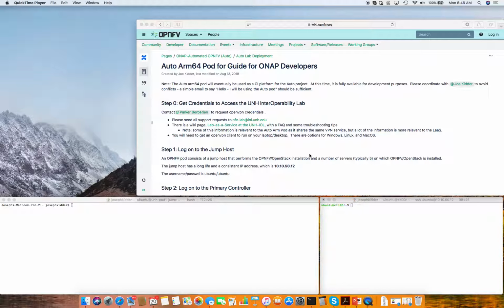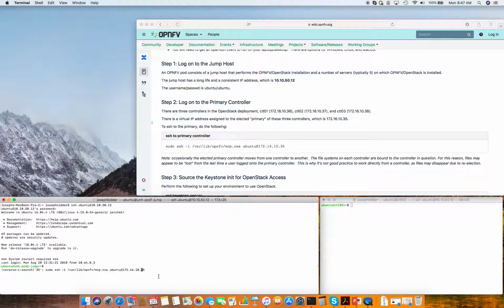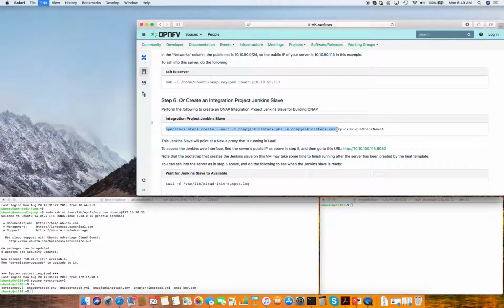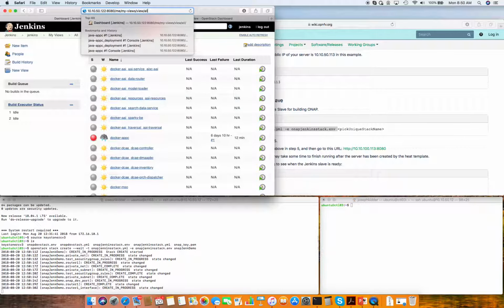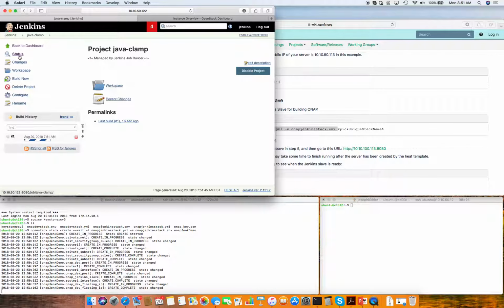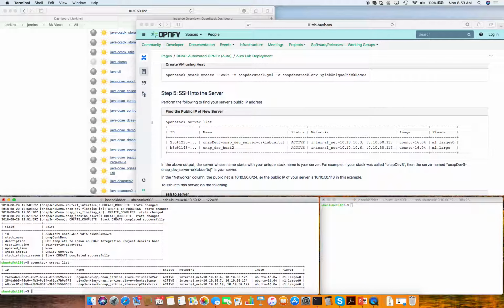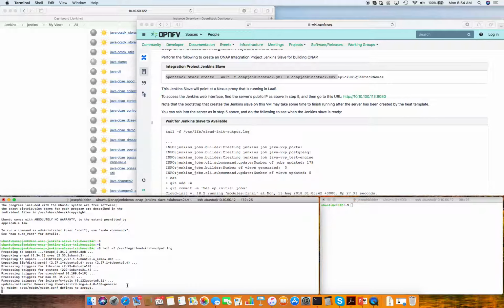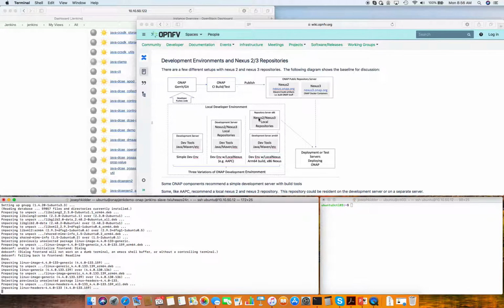AutoPodOnapDevDemo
Demo of using Auto Project's Arm64 OpenStack environment for ONAP development.